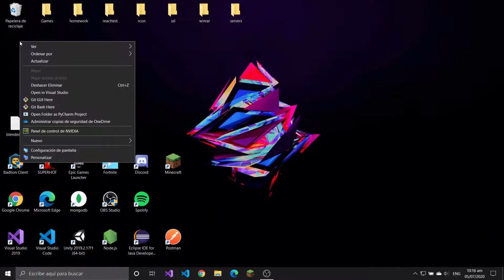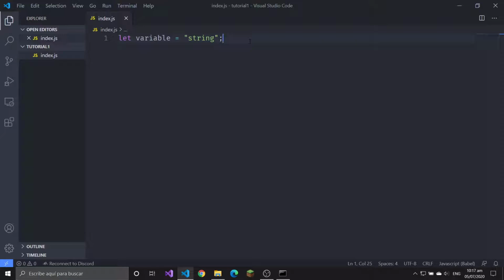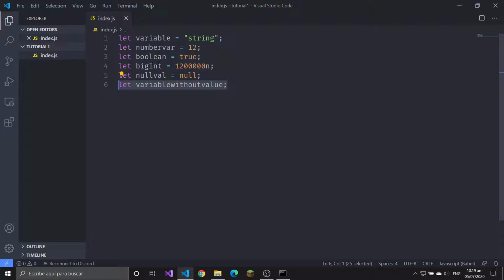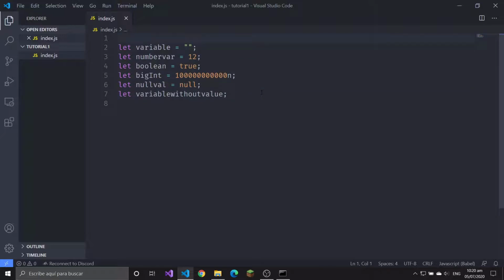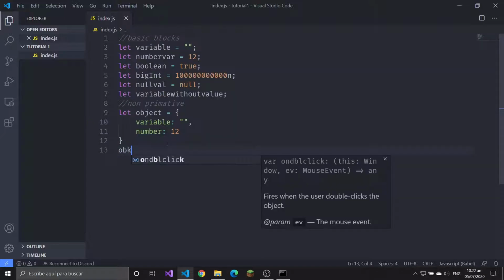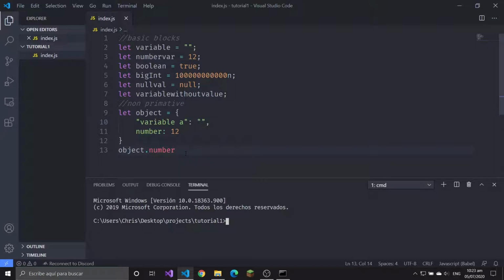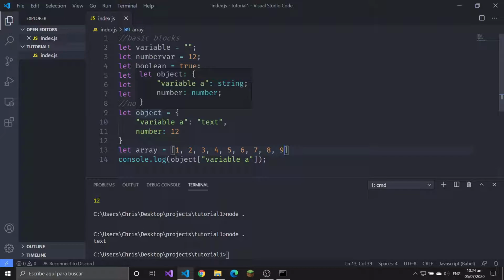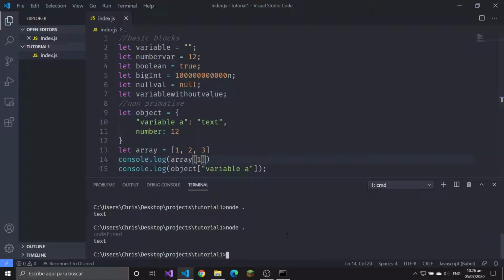Types javascript Ep 1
In this video I cover javascript types these are not all of them due to people being able to make them with classes these are the ones provided by javascript and are the building blocks of code in javascript. Since javascript doesn't have lots of types in other languages due to it not being strong typed, I only show these ones.